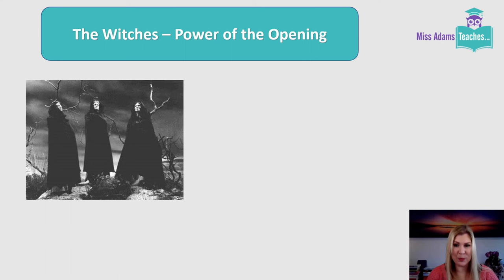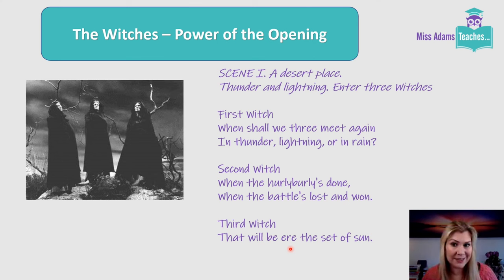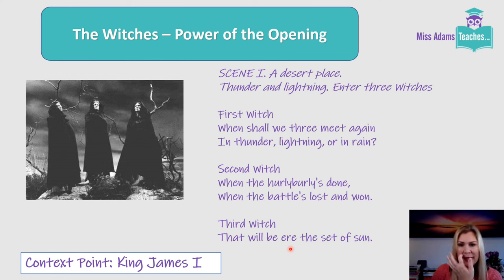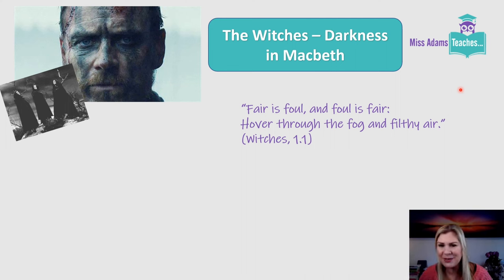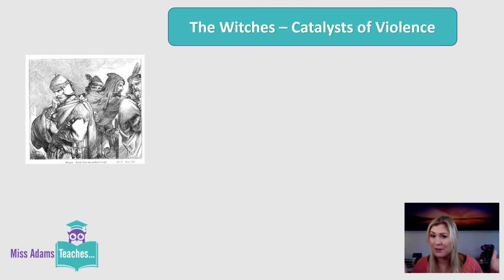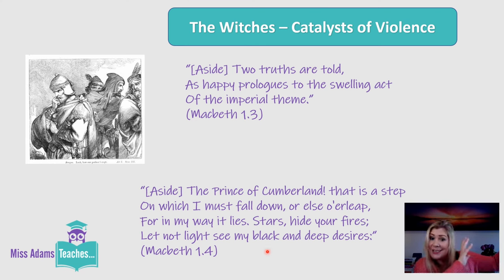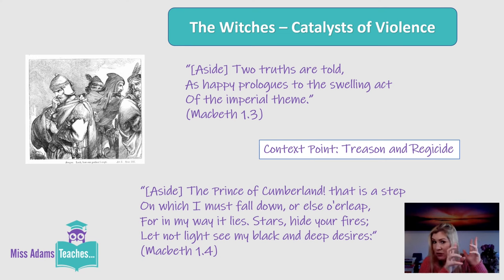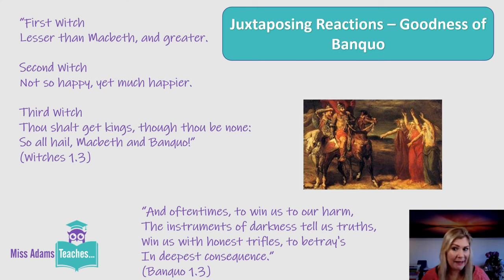Macbeth - The Witches Analysis with Miss Adams Teaches… Macbeth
Miss Adams Teaches... Macbeth - The Witches
This video provides key quotes and analysis of the witches in Shakespeare's Macbeth.  Great for GCSE revision, I will provide detailed analysis along with key critical terminology and useful contextual details to help you succeed in your GCSE Literature exams!